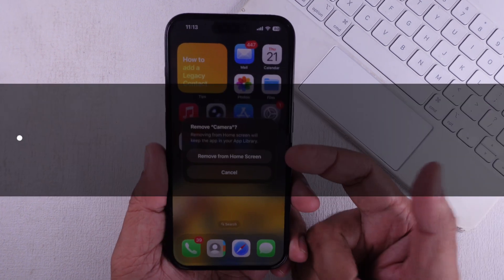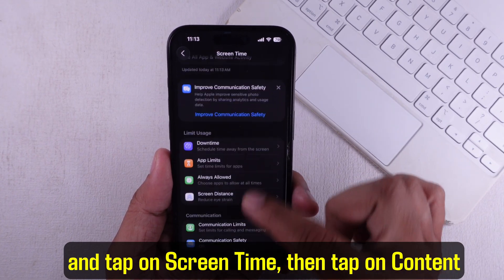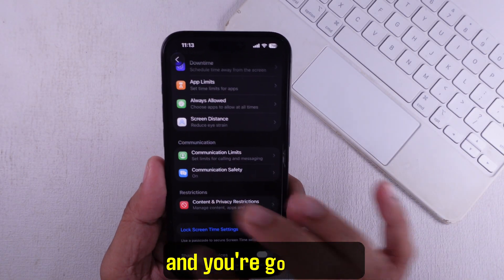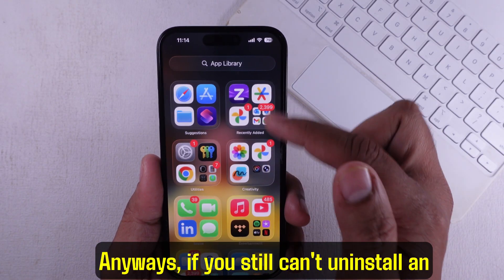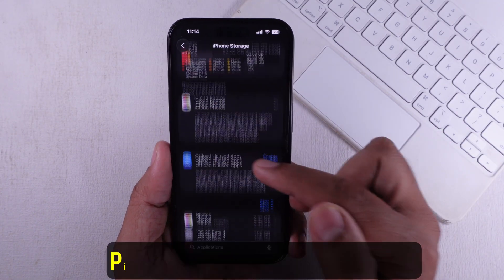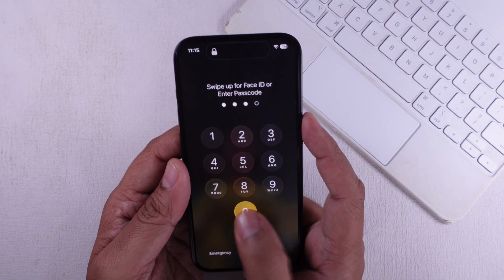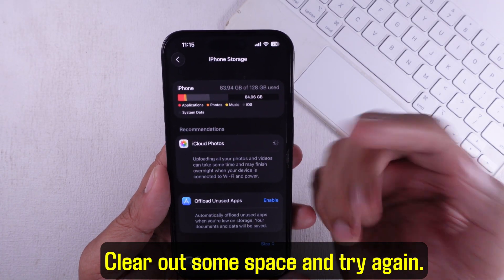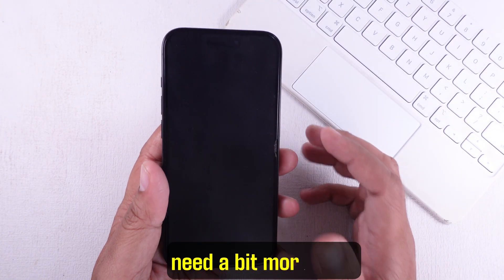Can't Delete Apps on iPhone iOS 26? Try This Easy Fix!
Having trouble removing apps? This video shows you how to delete apps on iphone, covering various methods and settings. Learn some essential iphone tips and tricks to manage your apps, plus some extra ios tips to make the process easier. Keep those apple iphone screenshots handy as you follow along!